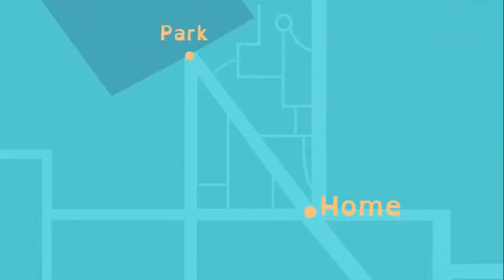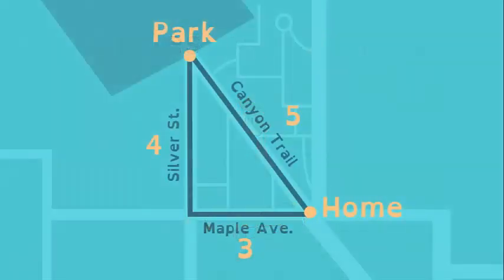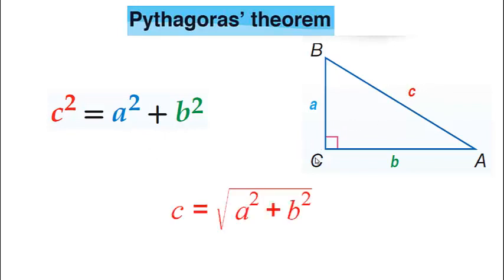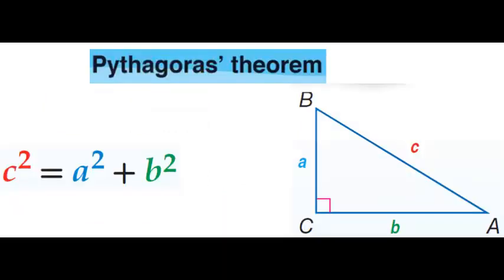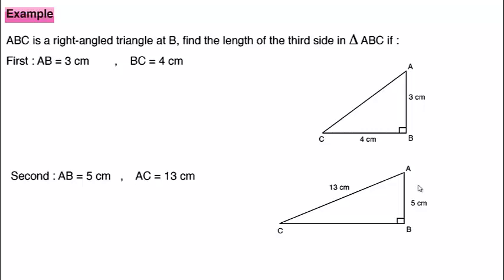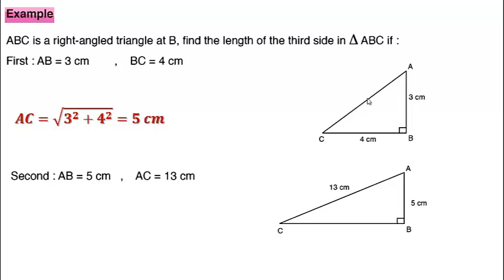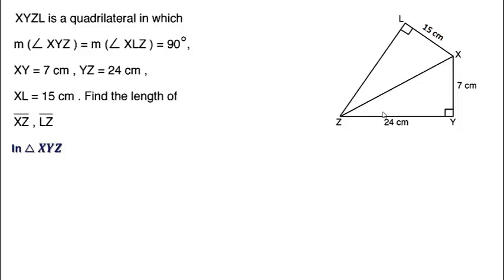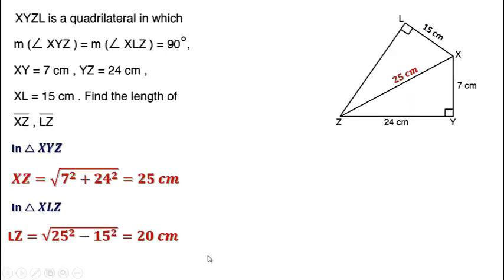1Prep Geo Paythagoras Theorem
1Prep Geo Paythagoras Theorem